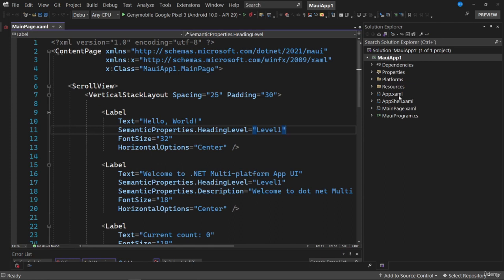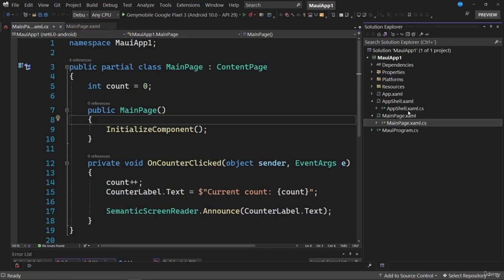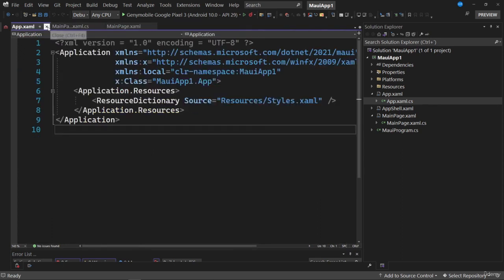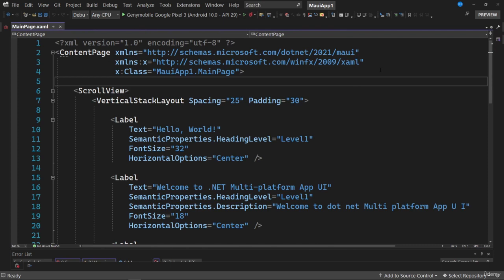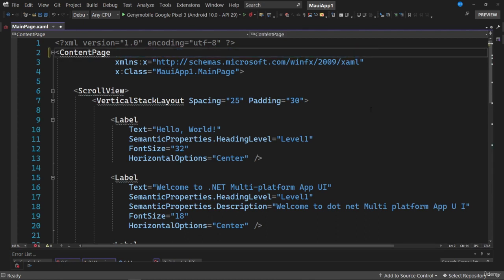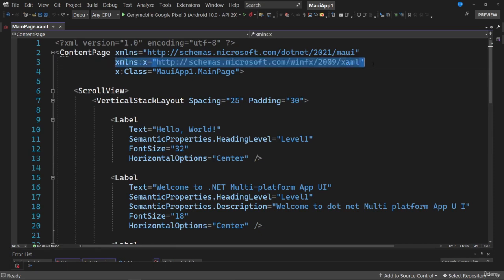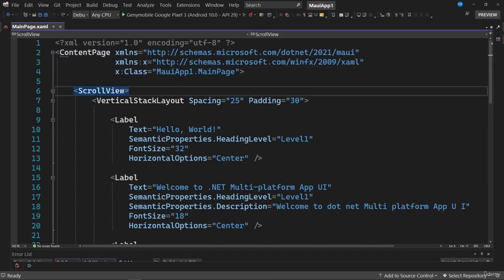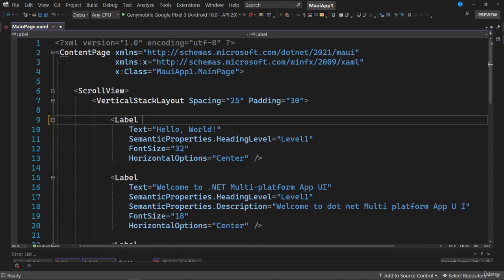Introduction to .NET Maui: Building Cross-Platform Apps